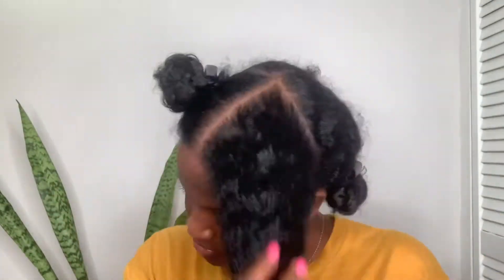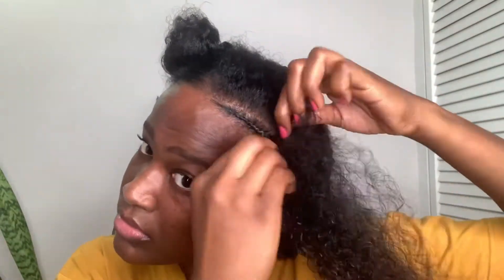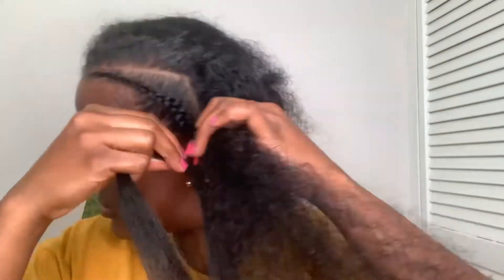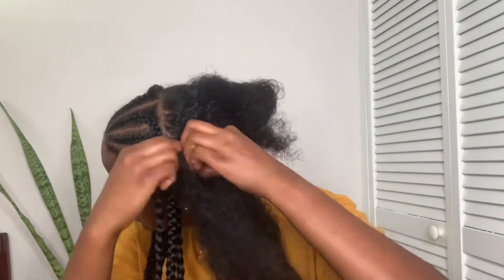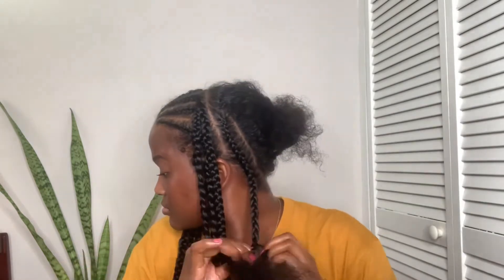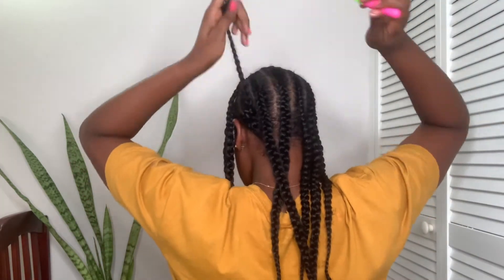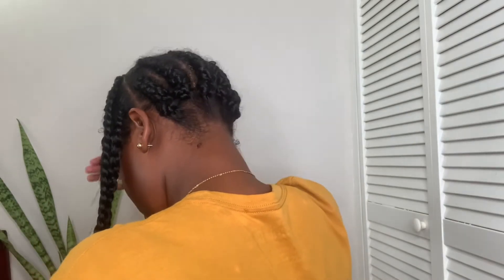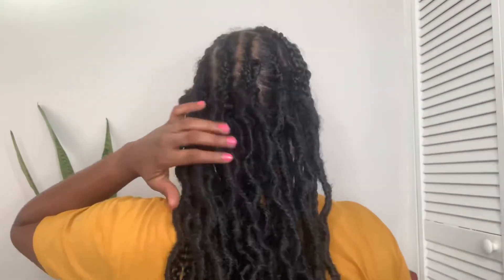DIY FULANI BRAIDS + CROCHET LOCS In 2 hours | NATURAL HAIRSTYLE | Shanell Khan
Hey loves , I’m back with another tutorial. Today Im showing you guys how I did the Fulani Braid and Crochet Locs Hairstyle . I was able to complete this Natural Hair Hairstyle in 2 hours !!

It’s quick, easy and simple .

The hair in this video is from Toyostress. It’s the Toceana Wavy Locs in the Color 1B In 24 inches . You can purchase this hair on Toyostress Amazon store .

I hope you like this hairstyle , once you try it please tag me in your pics on Instagram. I’ll love to see it ❤️